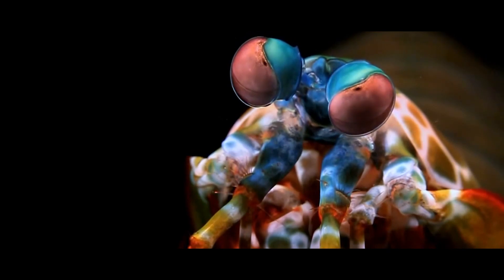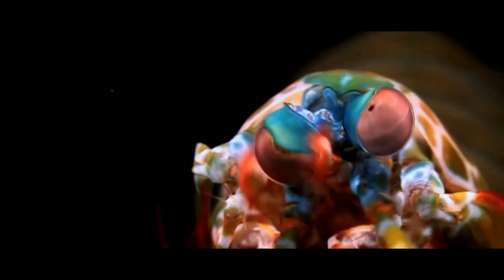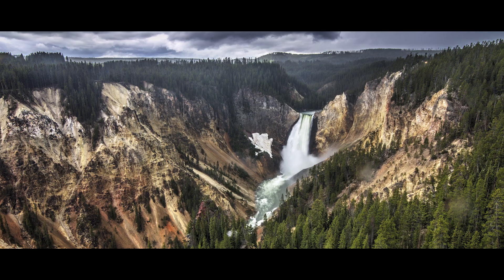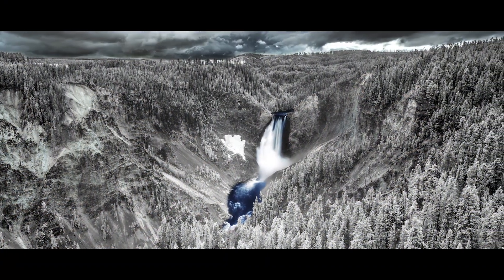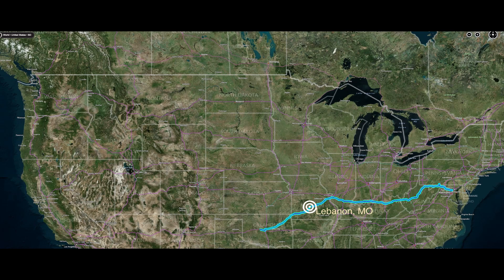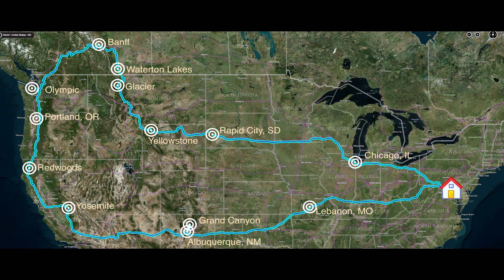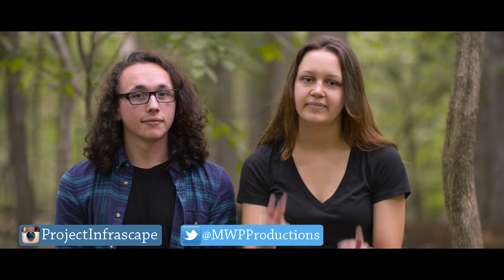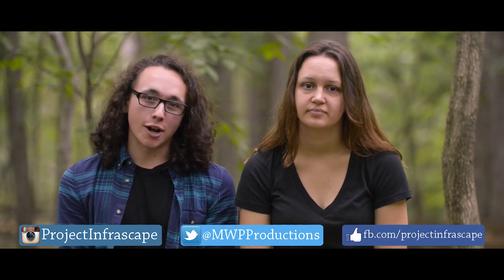Project Infrascape Part 2 Indiegogo Video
The Project.

We started this project last year with the intention of creating the most comprehensive infrared photo series (see video) of the US natural wonders that the world has ever seen.  With your help, we set out to study four national parks: Glacier, Yellowstone, Grand Tetons, and the Badlands.  We returned home with bright eyes, inquisitive minds, a renewed spirit for adventure, and a great sense of pride and accomplishment for some truly astounding results!

Since then, the photos were on display at the University of Maryland, Baltimore County's Annual Undergraduate Research and Creative Achievement Day and a 30-page academic research article was submitted for publication.

This year, we'll be pushing forward with the project!  We'll add six more destinations to the list that'll surely add breadth to the project: Grand Canyon, Yosemite, Redwoods, Olympic, Banff.  We'll also be revisiting Glacier and Yellowstone for further study.

(This year's map)

This journey will be far from a vacation.  Long hikes through dangerous terrain with loads of equipment, coupled with the natural threats of wildlife, weather, and, let's face it, human error, provide opportunity for a grueling experience.  If we learned anything from last year, it's that the results are more than worth it!

The Money.
Unfortunately for our wallets, neither of us drives a Prius.  This journey will take us 8,000 miles across the US and Canada, so gas will be a huge expense (almost $1,000 alone!)  We're cutting corners everywhere we can to make sure we can get the best bang for our, and your buck.  That includes the everyday luxuries like sleep.  Every bit of the goal will go toward affording camping fees, and paying the locals to sleep in their bathtubs throughout the 21 day journey..  We were very fortunate to meet quite a few kind host families last year, and we want to meet you too!

Any contributions made after the goal has been met will go toward enhancing the experience.  Some ideas we've had so far are adding destinations or spending longer at each destination!

The Reward System.
We're offering some great rewards for everyone involved, and this year, we're handing over the power to you!  We've created a new system that allows you to choose your own package of rewards.  You know best what size and quantity will work as beautiful wall art in your home or personal collection, and we want you to have everything that you want!

This year, we are using a token reward system.  Each level of reward affords the contributor- you!- a certain amount of tokens.  Token amounts can be compounded and added up to make sure you get the perfect package for you!  Once you have your tokens, you may choose to cash them in on whichever combination of rewards you'd like!  When the project is complete, we will allow you special access to the image gallery, so you can choose exactly which images you love.

All images will be professionally printed on 100% acid free archival paper with pigment-based inks.

We are also offering your image to be electronically infused directly onto metal.  Printing on metal provides an incredibly durable image that, like archival paper prints, will never fade.  Metal prints provide a depth of color to mimic life with a brilliance unique to the medium.  Metal prints will come with pre-installed wall mounts and will not require any framing!  These prints are 100% weather, water, spill, etc proof and really are fantastic.

1. Contribute to the project by choosing one of the rewards on the right!

3. We are still looking for places to stay for nights along our trail.  If you think you, or someone you know has an extra spot we could pitch a tent or share a bed with Fido for a night,  please let us know!

The Artists.
We are Sarah and Mark.  We're Baltimore-based photographers, adventure-seekers, and best friends.  We both graduated from university with our Bachelors of Fine Arts with a concentration in photography and have made it our mission to do, see, and learn all that we can.